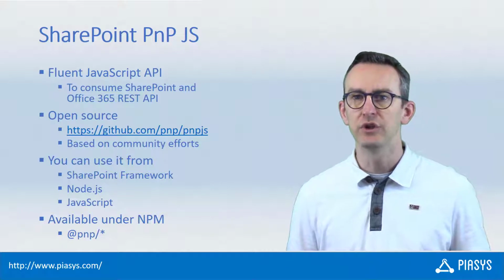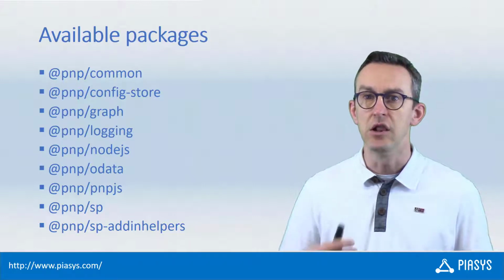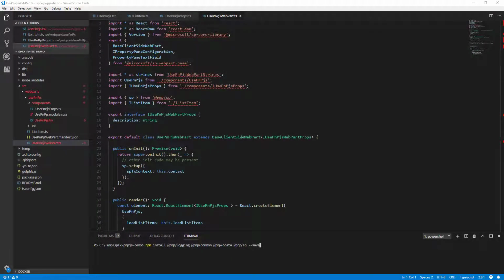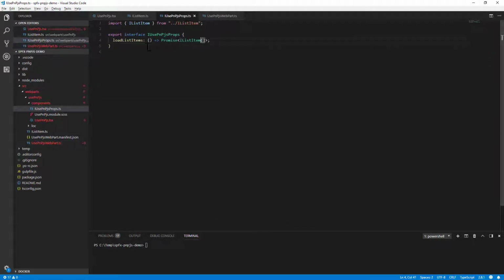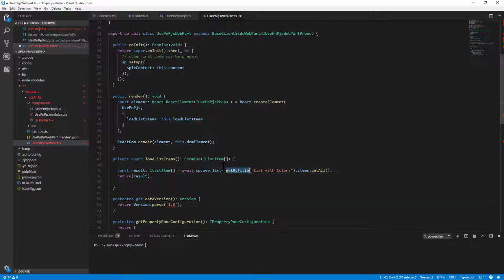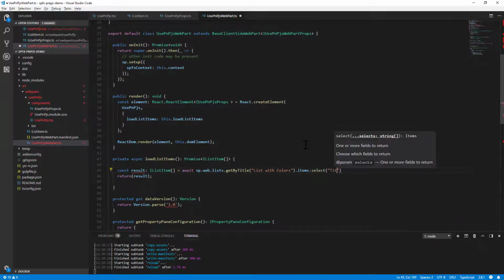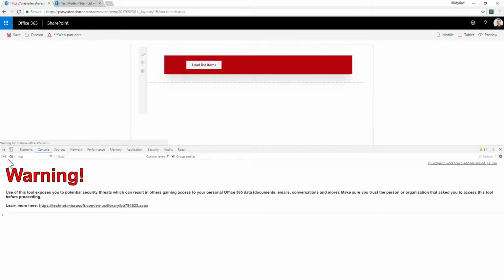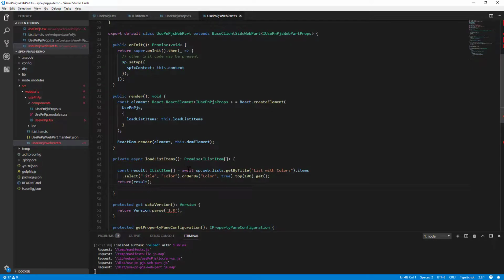Episode #18 - Querying SharePoint Online with PnP JS from SPFx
Learn how to query lists in SharePoint Online, within SharePoint Framework client-side code, using the SharePoint PnP JS fluent API library.